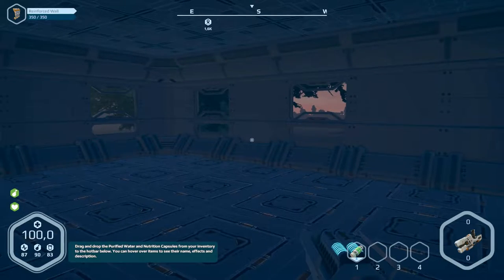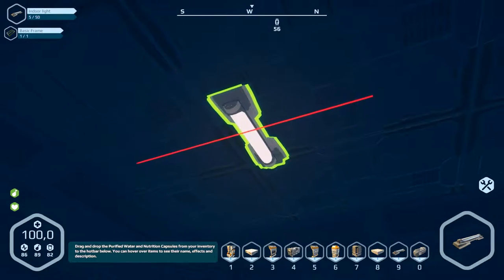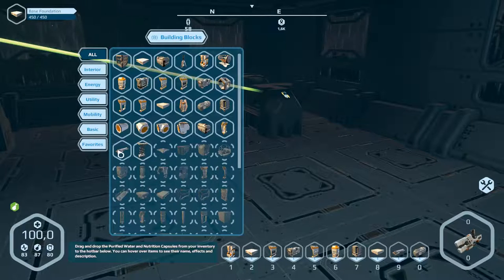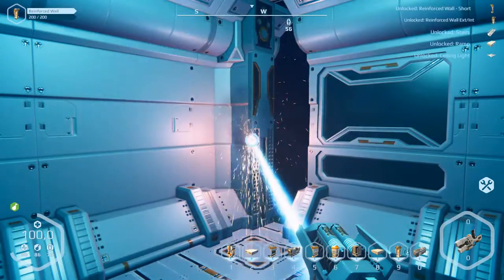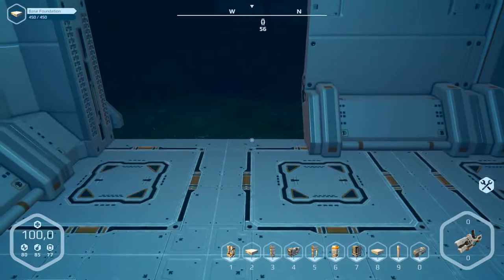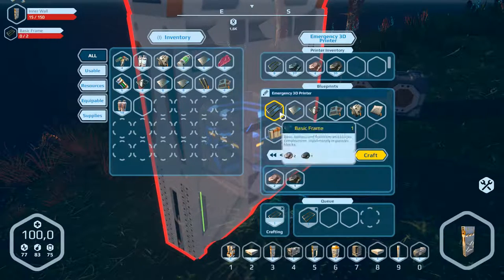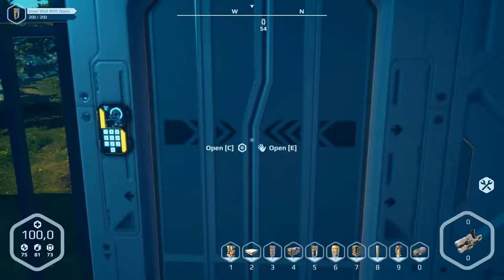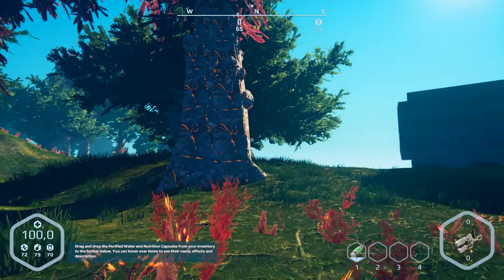Planet Nomads Alpha Version III Let's play part 25 English